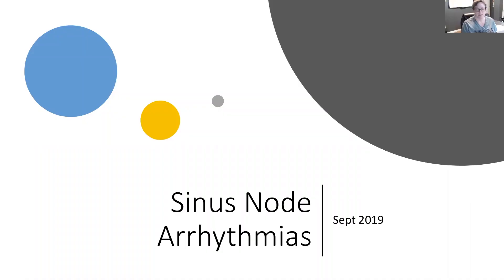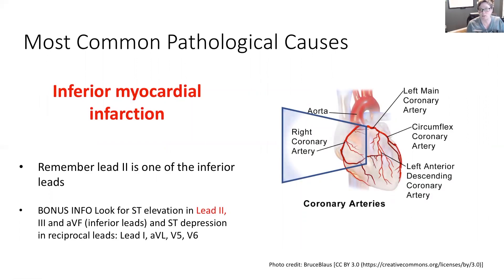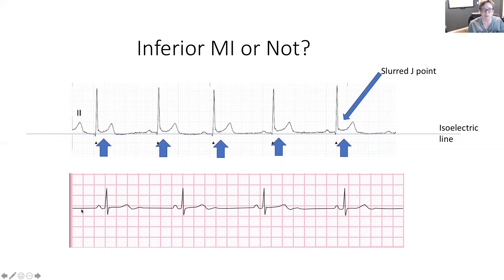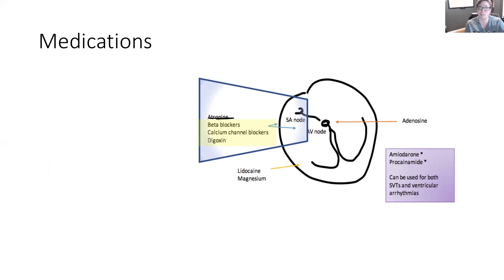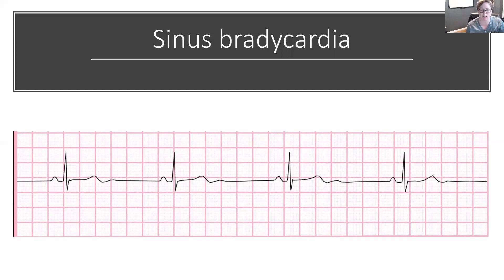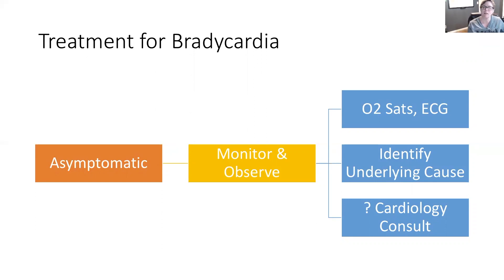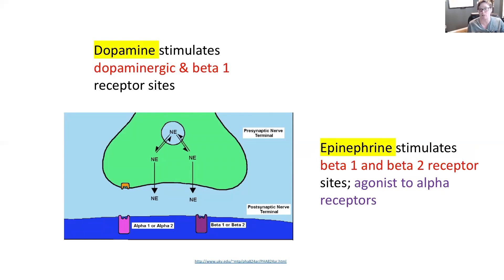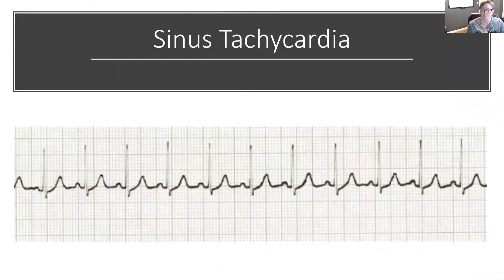Sinus Bradycardia: ECG Interpretation made easy for Nurses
In this lesson, we will discuss the common conditions that lead to a slower than normal heart rate.  Recall the normal heart rate is 60 to 100 for adults. In sinus bradycardia, we have a heart rate that is below 60 beats per minute.

To access case studies, workbook and other tutorials, Register for the ECG Interpretation Level 1 and Level 2 Courses

At the end of this lesson, you should be able to:

Identify physiological and nonphysiological factors that can result in a sinus bradycardia

Define the limitations of a Lead II ECG in a complete analysis of the patient's cardiac status

Define the features of a sinus bradycardia

Compare and contrast sinus bradycardia to normal sinus rhythm

Identify treatment options of stable and unstable sinus bradycardia

Explain the PAcED acronym

Resources